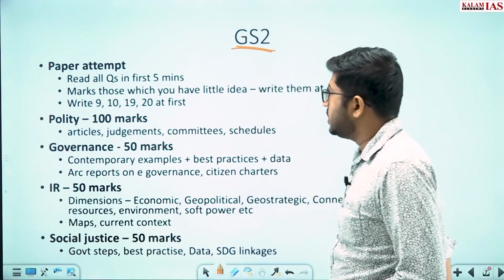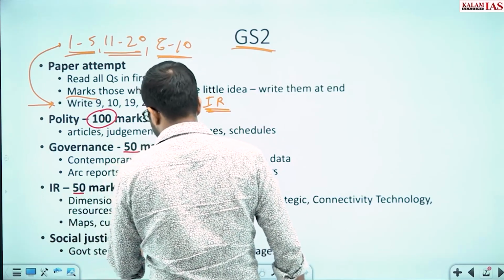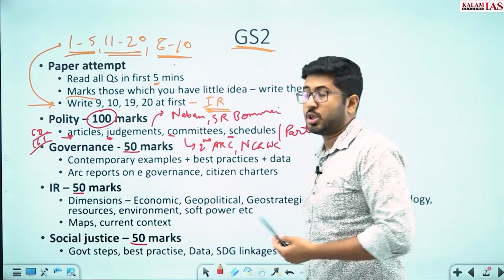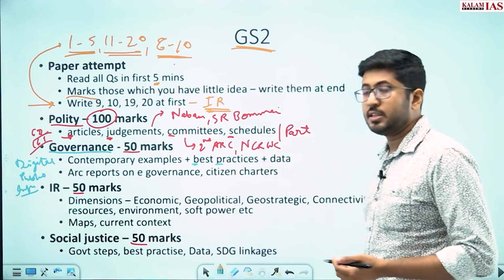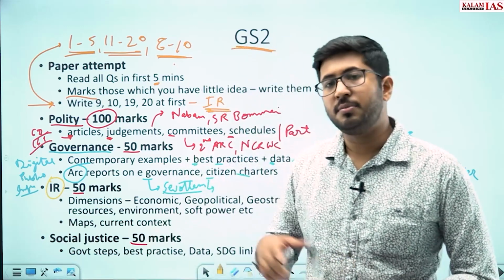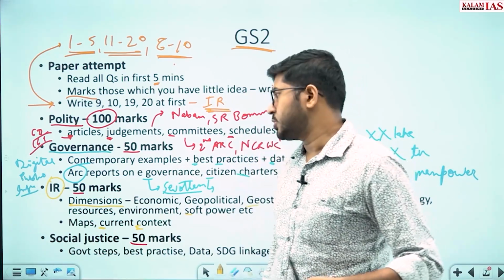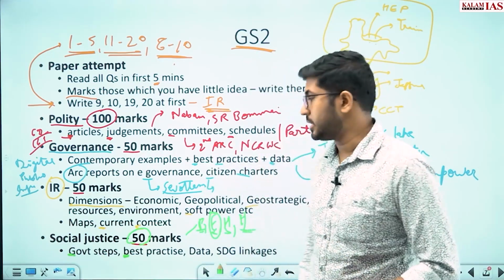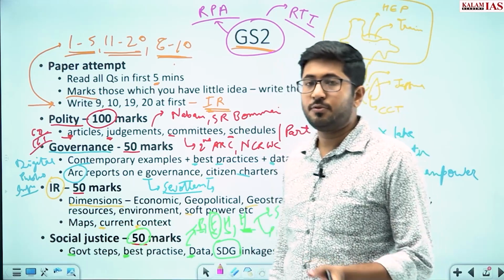Exam Hall Strategy | General Studies 2 | UPSC Mains Strategy 2023 | by Gaurav Lodha AIR-14, IFS 2023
Exam Hall Strategy | General Studies 2 | UPSC Mains Strategy 2023 | by Gaurav Lodha AIR-14, IFS 2023 | Kalam IAS Academy

ADDRESS
57/13, Bada Bazaar Road, Old Rajinder Nagar, New Delhi - 110060